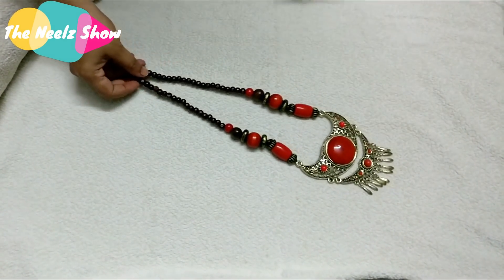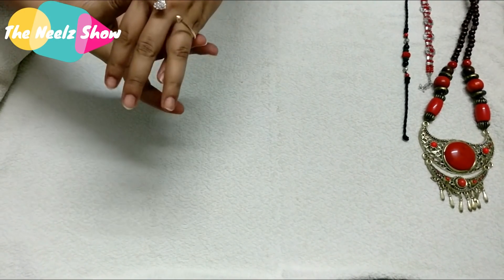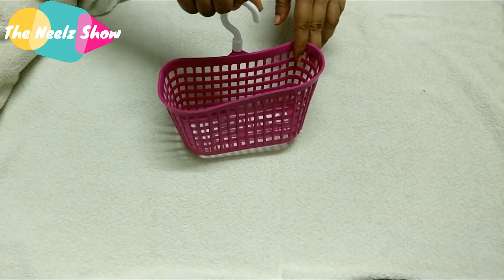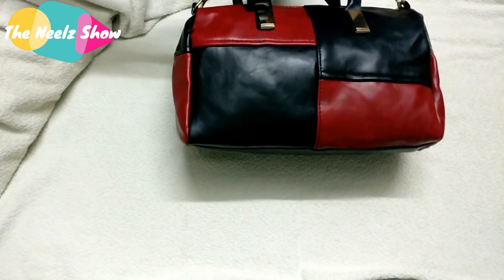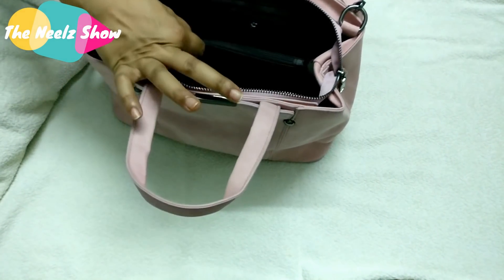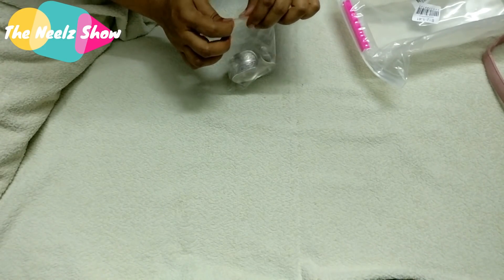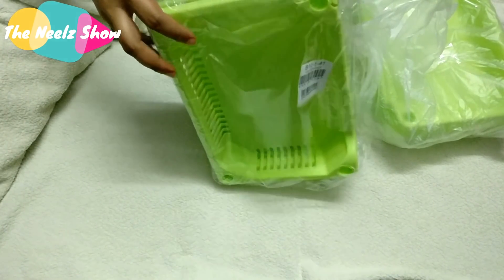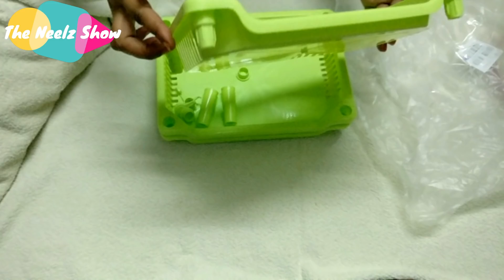Club Factory | Worth buying ?? Quality products ?? Fair price ?? Shipping took 35 days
New videos : Random uploads :)

Hi Darlings,

I hope you would enjoy this review.

XOXO,
Neel